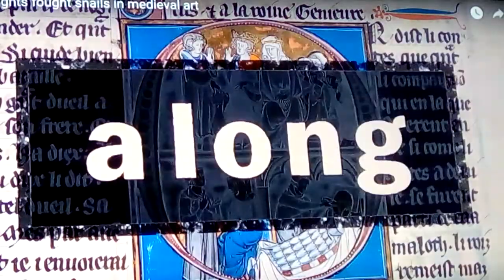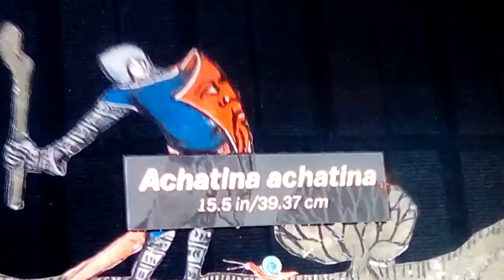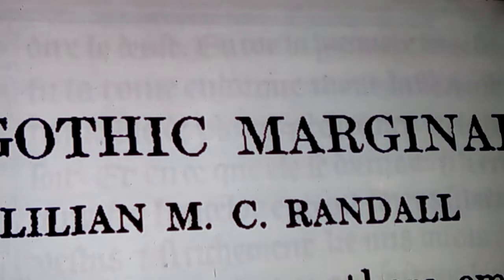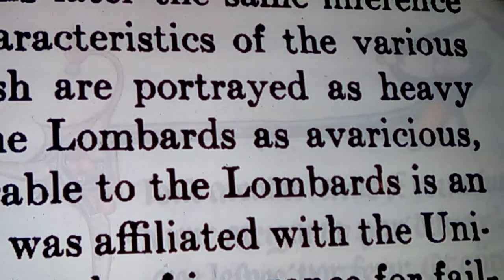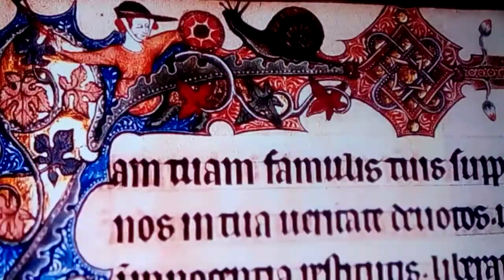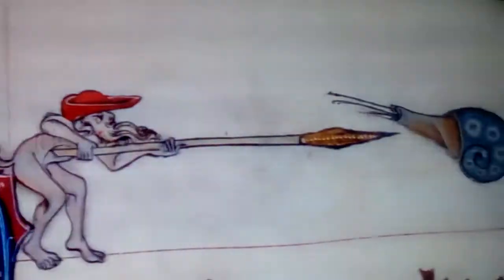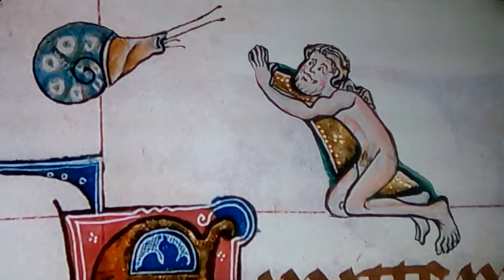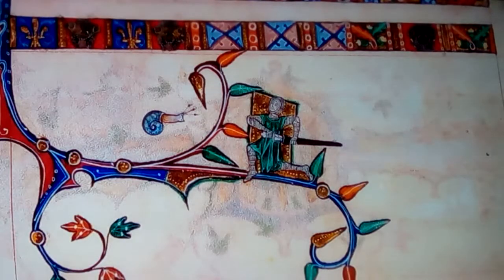Medievil age Sacred Art Borders : Super Snails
Medieval art has a conspicuous Super Snail in the Margins, that has a secret past... And were slowly catching up to the Medieval era and its symbolism that was hidden and not spoken of - then lost because of no carriage of the concept behind it, a secret well kept, or those who spoke were never heard from again in many cases, by the Snails maybe...???